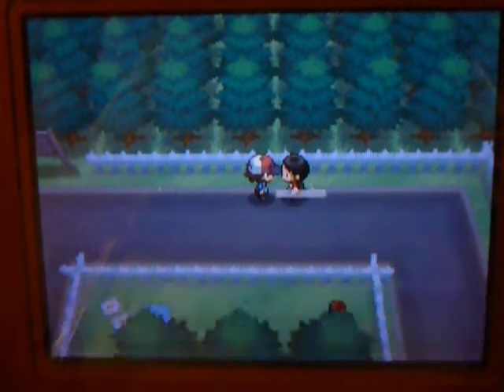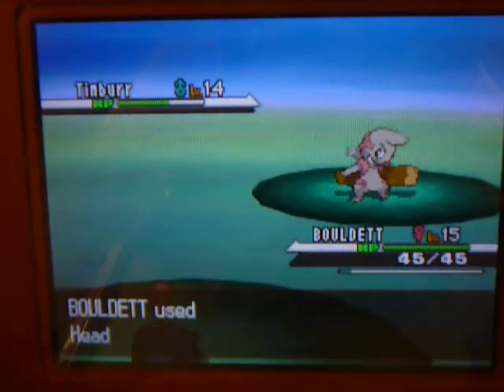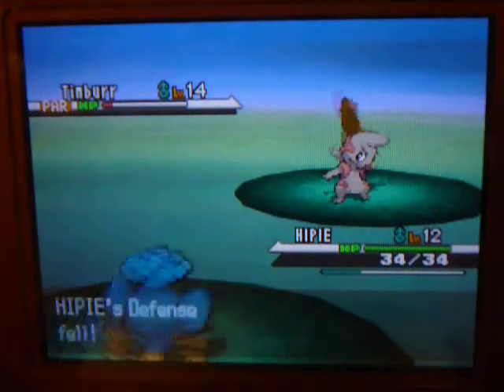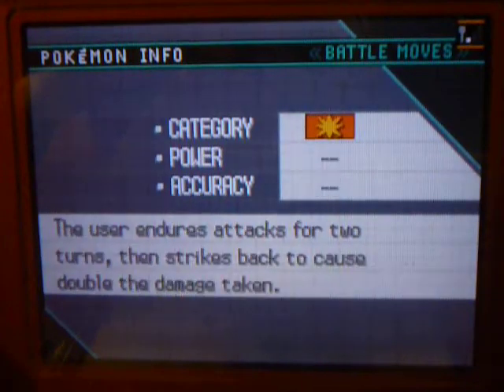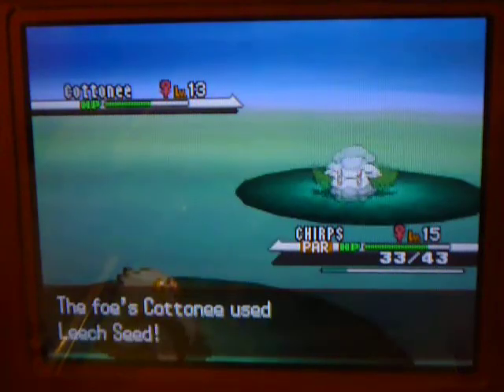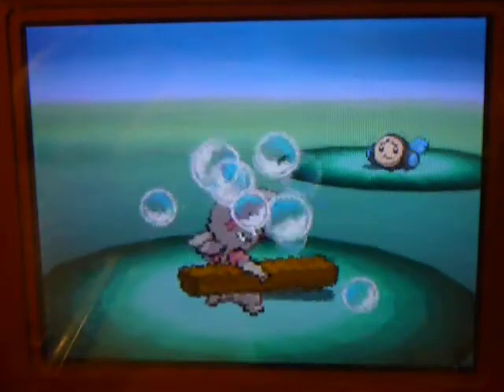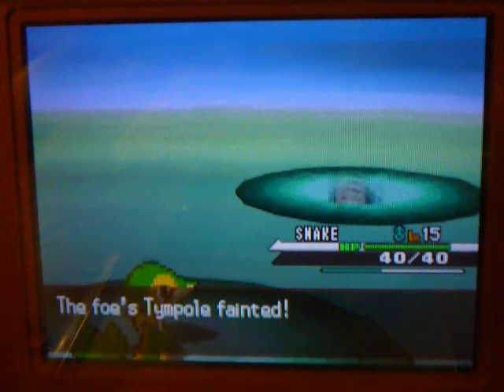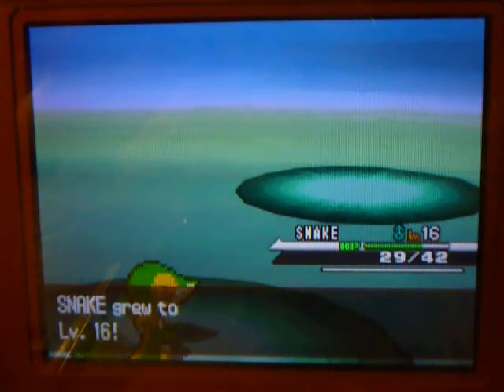Pokemon Black 10: Exterior of Pinwheel Forest.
in this video i explore the exterior of Pinwheel forest, battle some trainers, and add a new pokemon to my team.